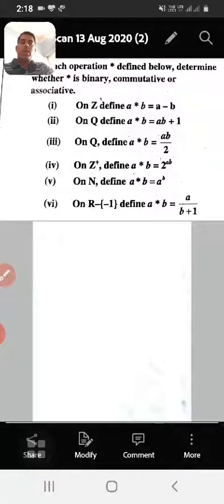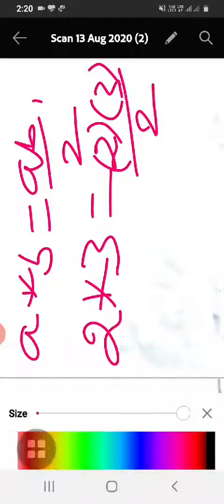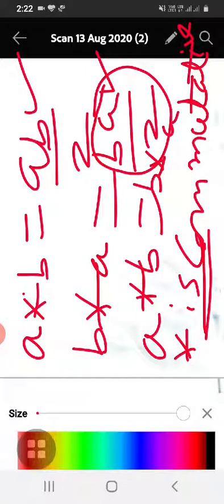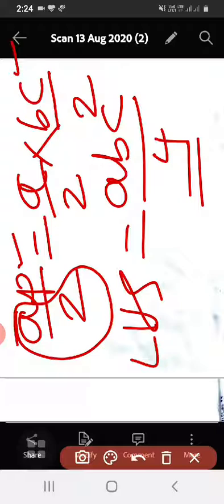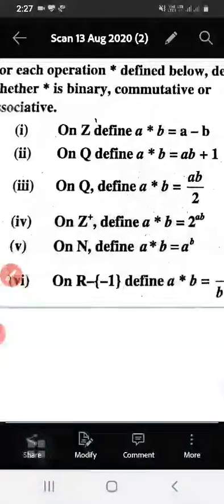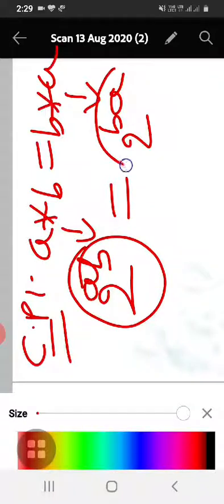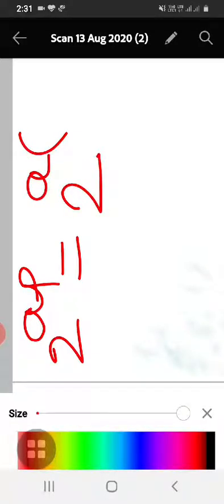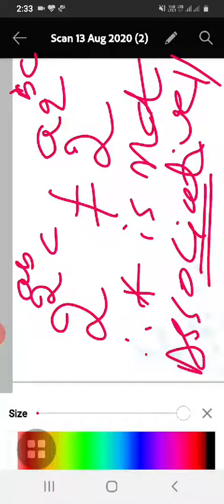BINARY OPERATIONS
Verifying commutative, associative property